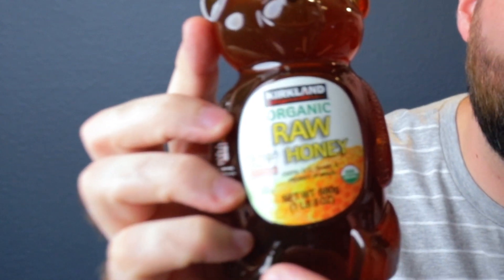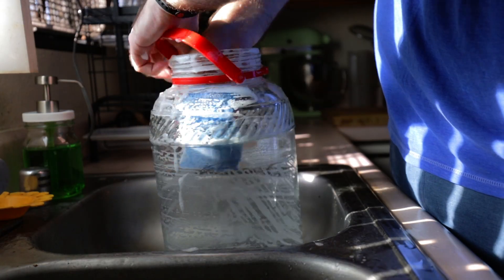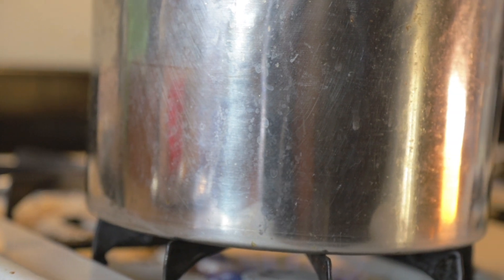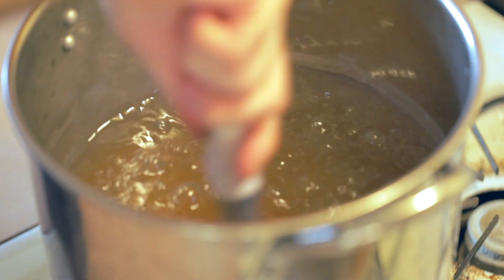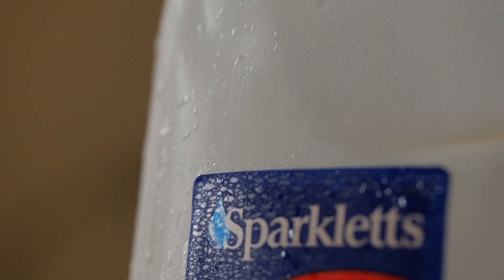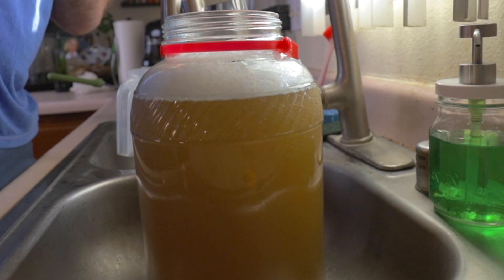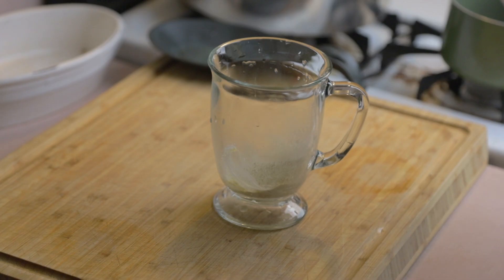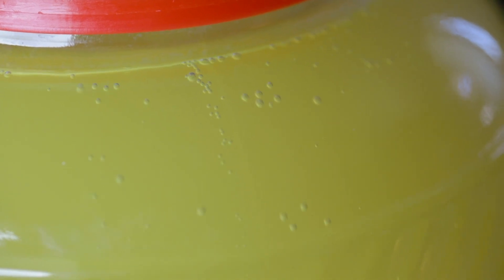How to make MEAD at home easy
Mead or Honey Wine is one of the oldest alcoholic beverages in history. Early cultures loved it so much they held it sacred for celebration and called it NECTAR OF THE GODS!

Today it's easy for us to make Mead at home with just 3 simple ingredients, but it also opens a door into a vast hobby that can lead to many different flavors and beverages.

ALL GRAIN HOMEBREW EQUIPMENT LIST
Igloo for Mash Tun
False Bottom for Mash Tun
Hop Spider
Carboy (3 Gal)
Fermenter Bucket